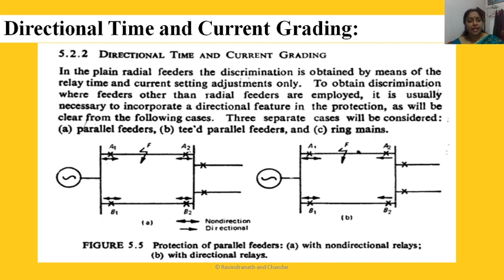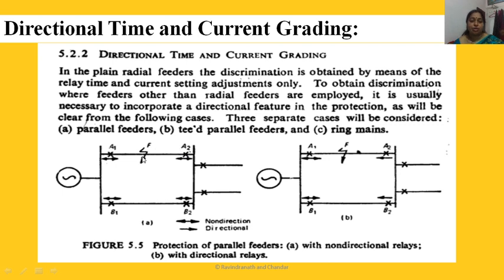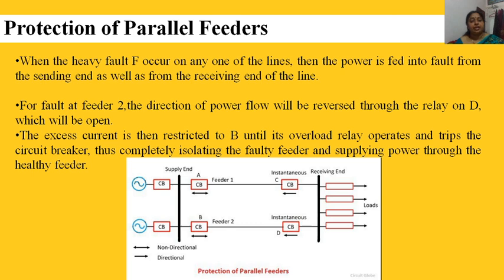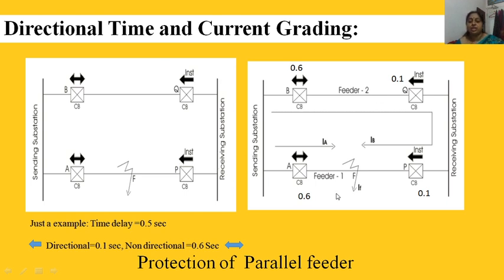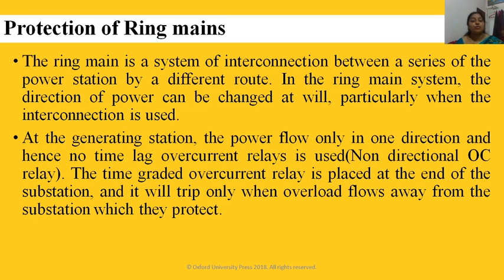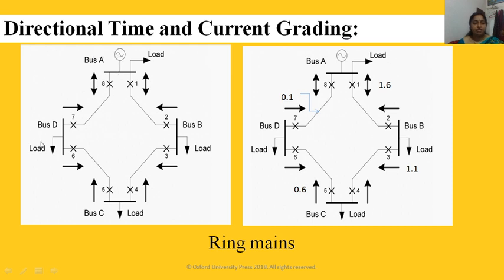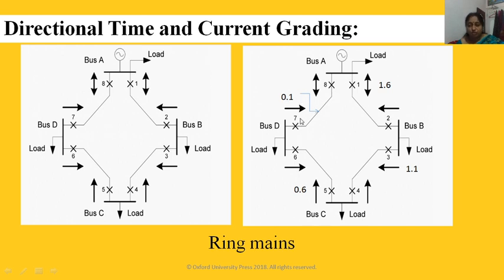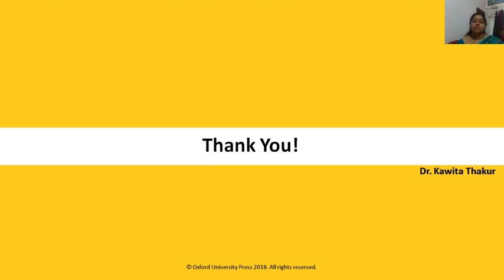Lecture 08, Feeder Protection with Directional Time and Current Grading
Prerequisite Lecture 07
Directional Relay